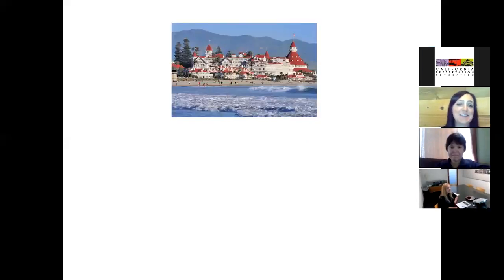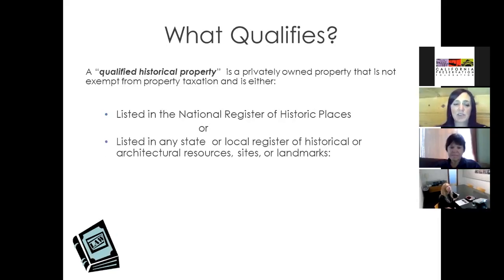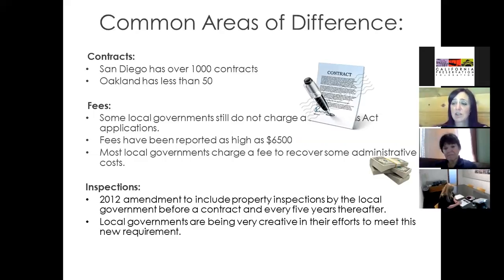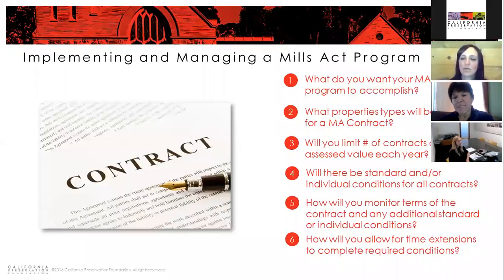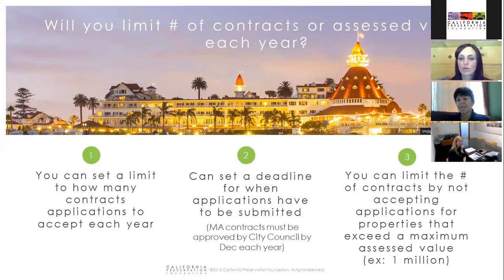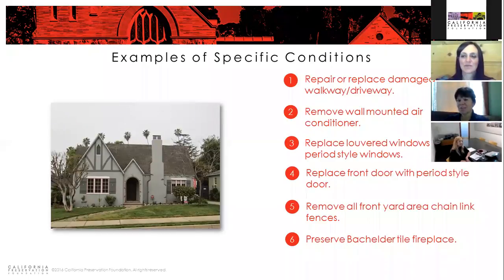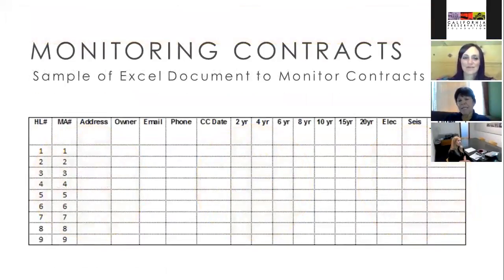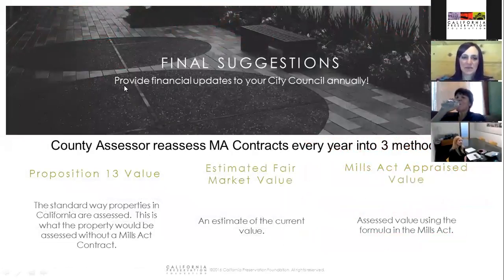The Mills Act: Building the Right Program for Your Community